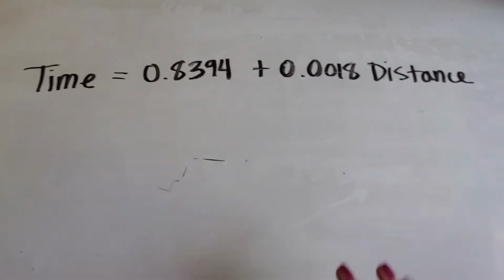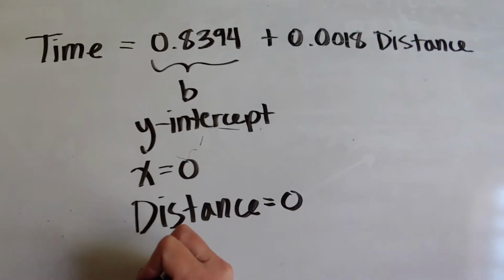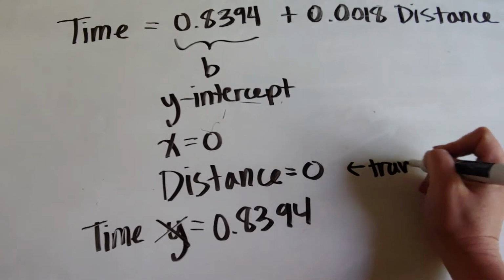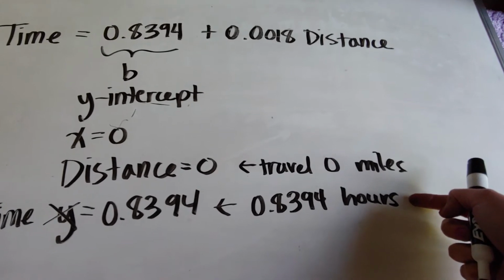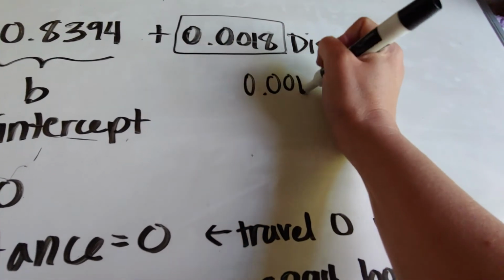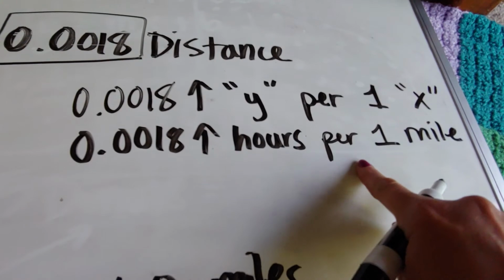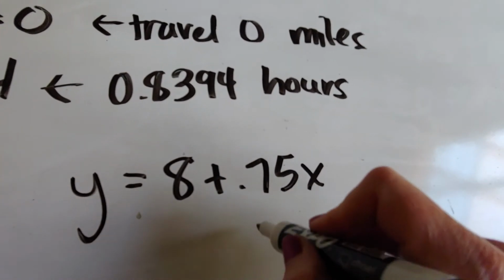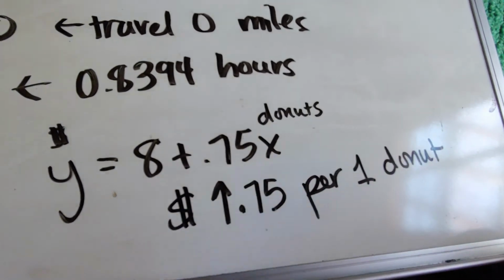Interpreting Slope and Intercept in Context